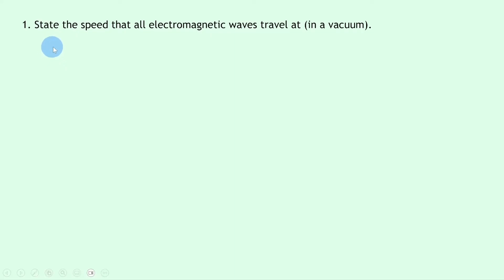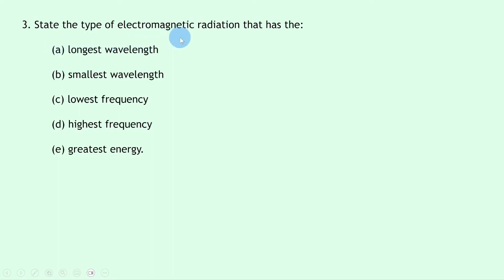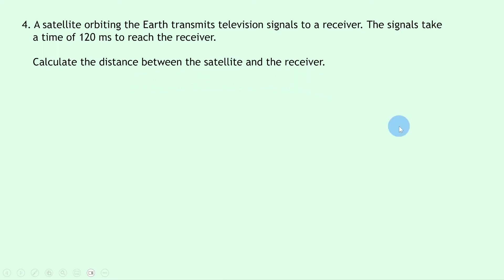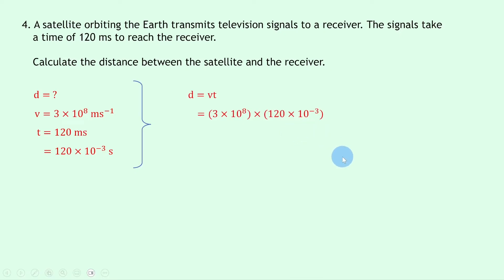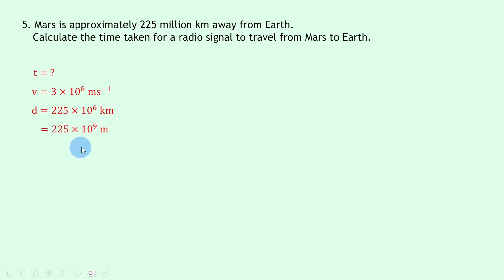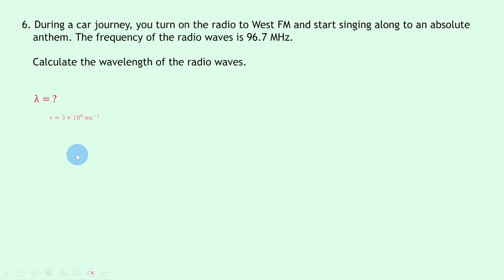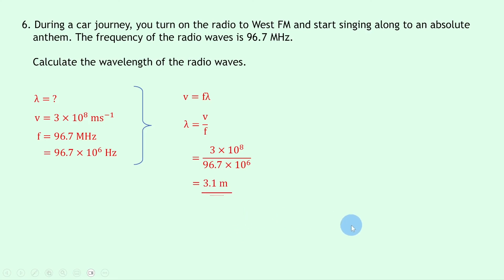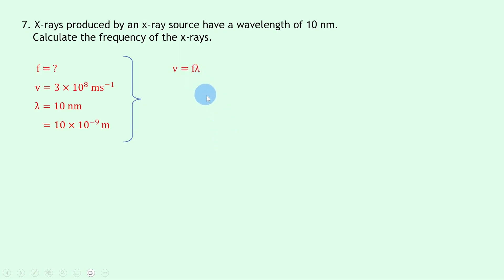National 5 Physics | Waves | Properties of Electromagnetic Waves | WORKED EXAMPLES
In this video, I go over some worked examples showing you how to answer questions involving properties of electromagnetic waves from the Waves topic in the National 5 Physics course.